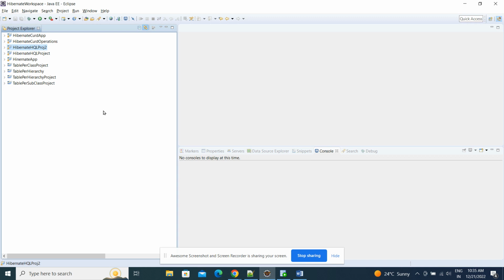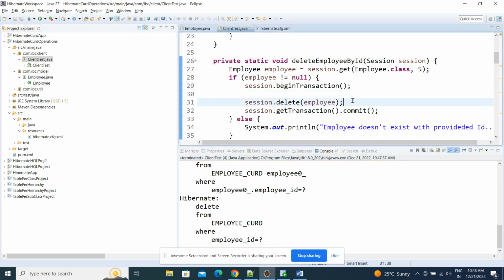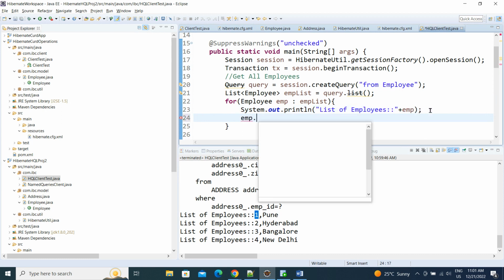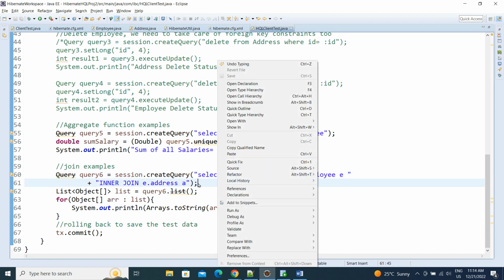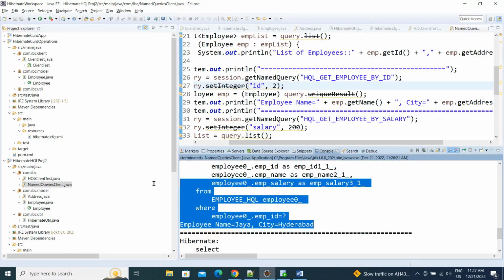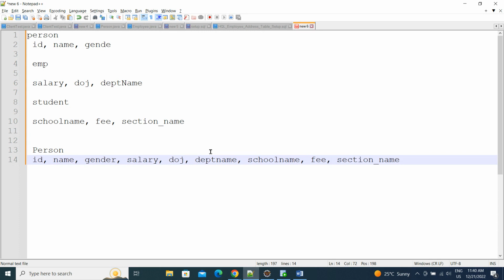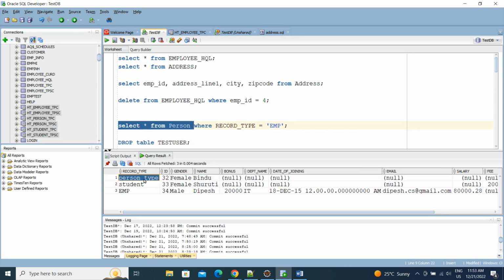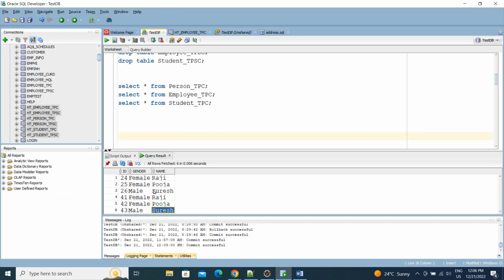Day 57 full Course Hibernate Session3